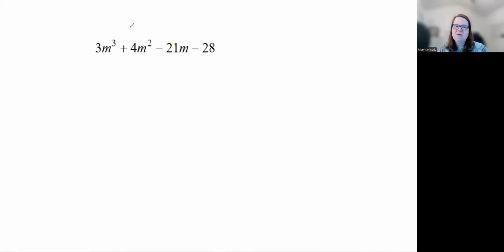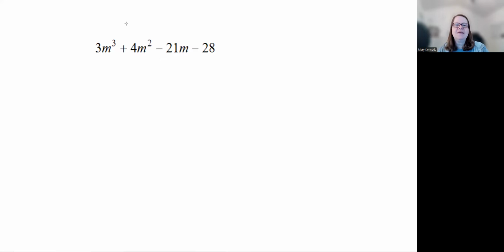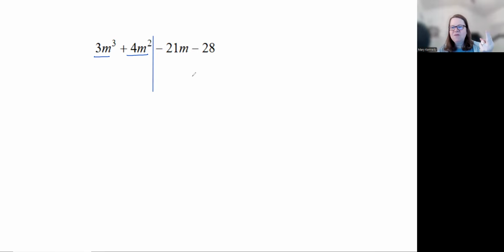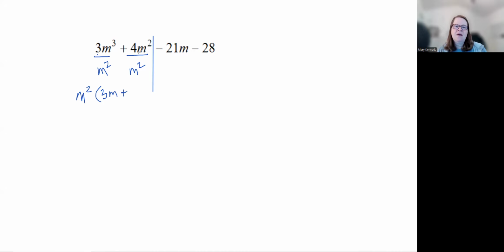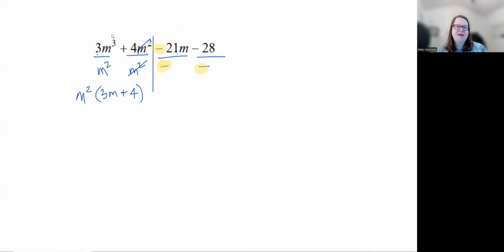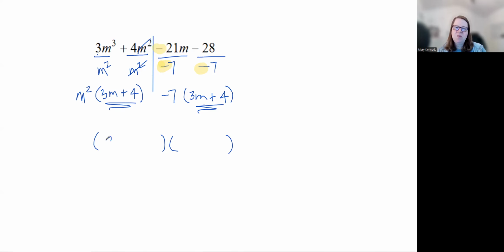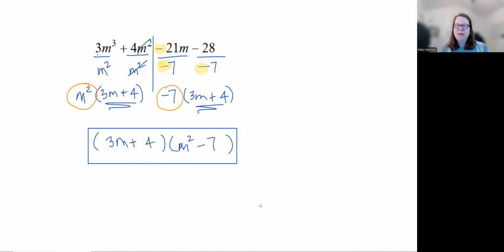🔥 Factoring by Grouping | “I Am Determined to Understand This” 💥 Algebra 1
Stuck on factoring polynomials by grouping? 😤 Don’t give up — this is your moment to lean into tenacity and say:
👉 “I am determined to understand this.”

In this focused video, you’ll learn how to:

Factor 4-term polynomials using the grouping method

Recognize common patterns and structure

Stay persistent, even when it doesn’t “click” right away 🧠💪

This video highlights the T in my METHOD™ for building more confident math learners — T is for Tenacity! 🙌 Because confidence isn’t about getting it instantly — it’s about not giving up when it’s hard.

📥 Want more support? Grab my FREE workbook to help your teen (or you!) build math confidence and problem-solving stamina: